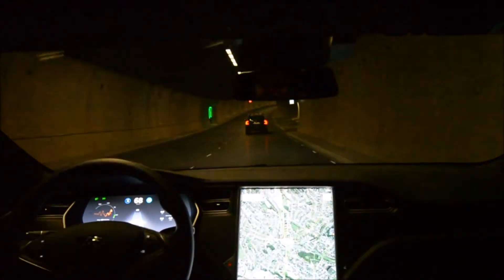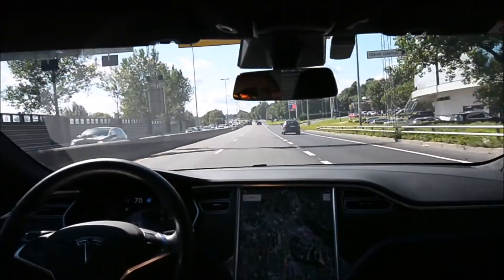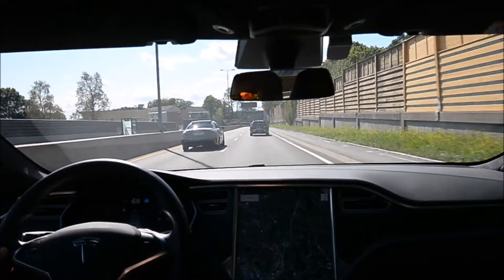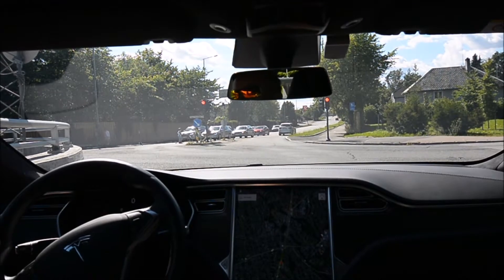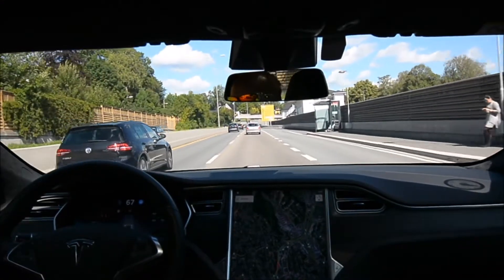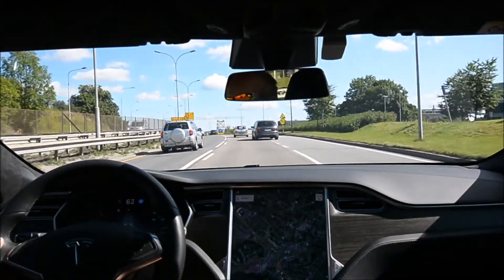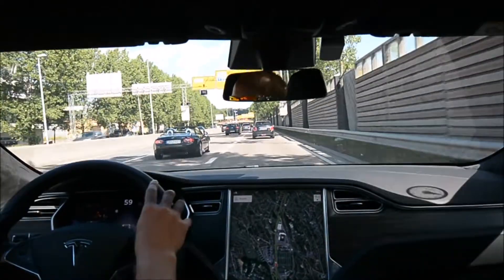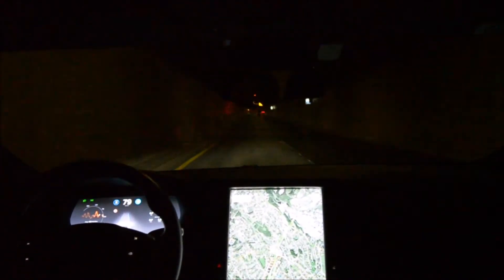Tesla autopilot 2017.28.4 cf44833 on winding highway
Testing 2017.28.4 cf44833, this was one of the worst performance I have seen.

Going at 70 km/h

If you need a discount and free supercharging on your new or used Tesla, please ask me for a referral.